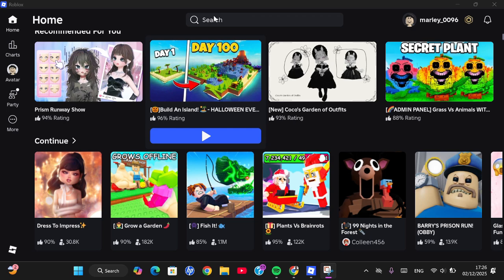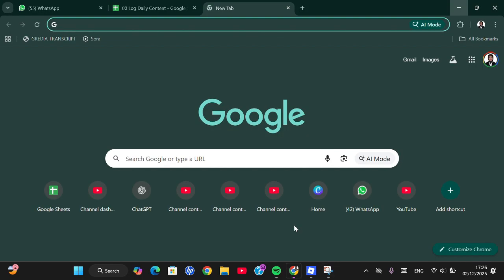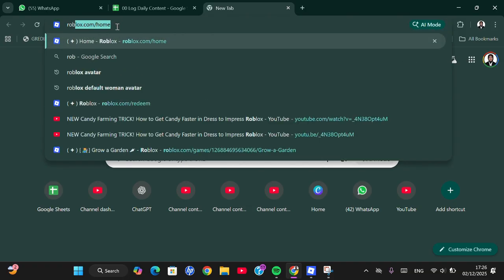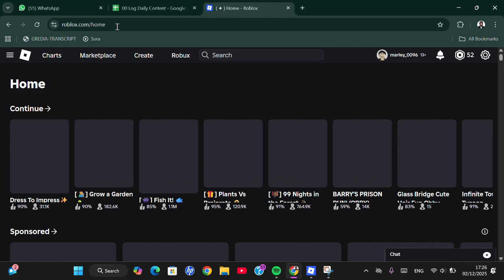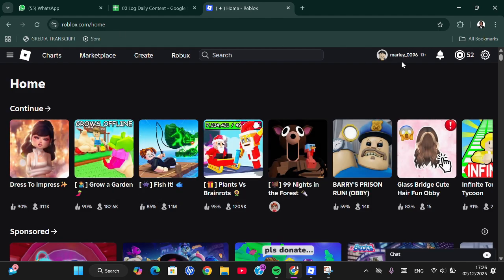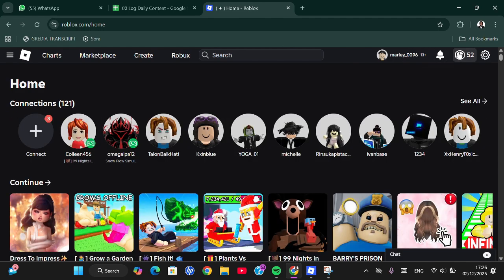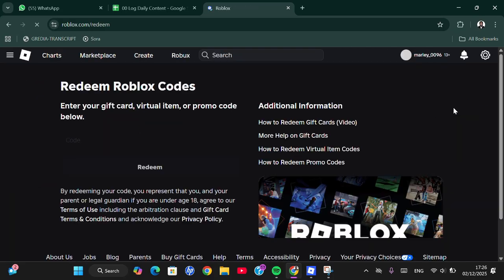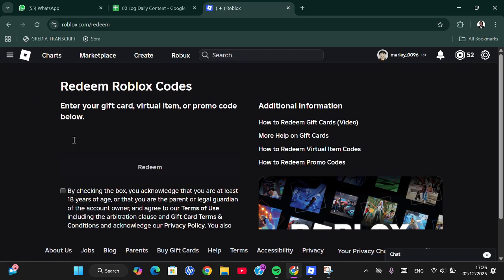Roblox Redemption Secrets Exposed - how to redeem gift card code on Roblox tutorial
Unlock your Roblox rewards fast! Here's the simplest step-by-step method to redeem any gift card code.
🟦 Easy website method explained
🟩 Where to find the redeem menu